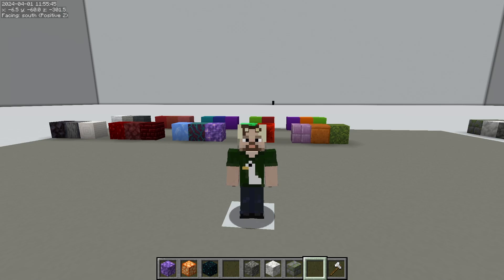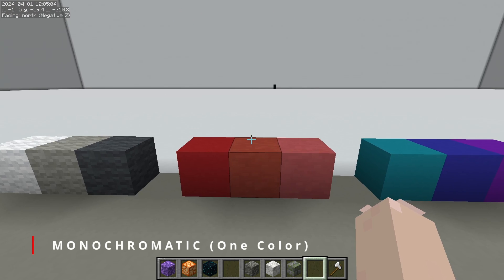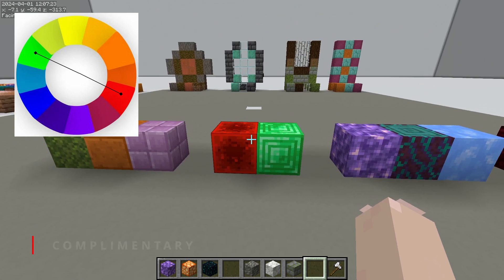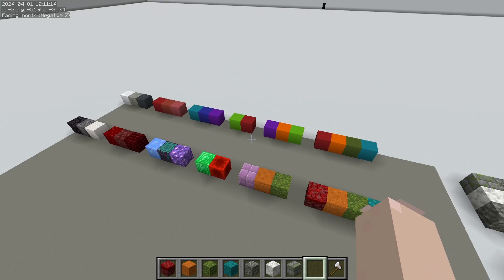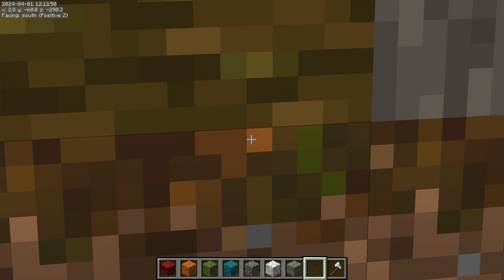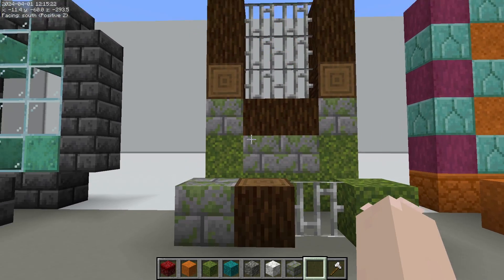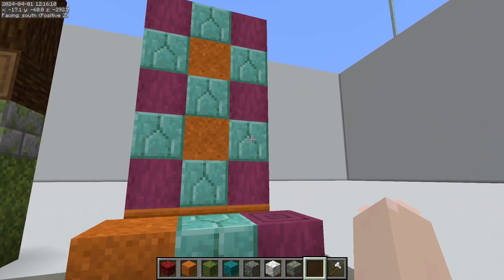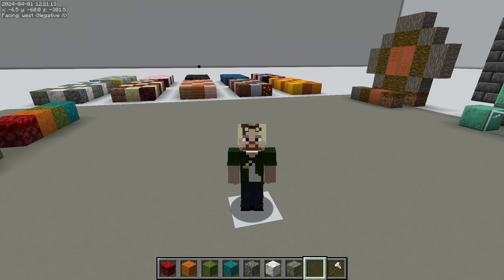Color Theory In Minecraft: HARMONY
Episode 6 of the basics of Color Theory in Minecraft!